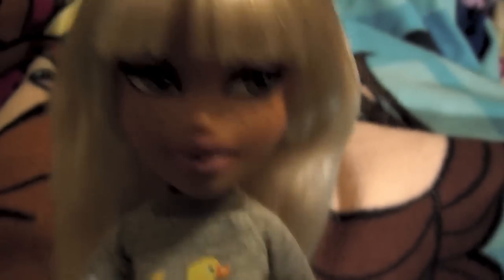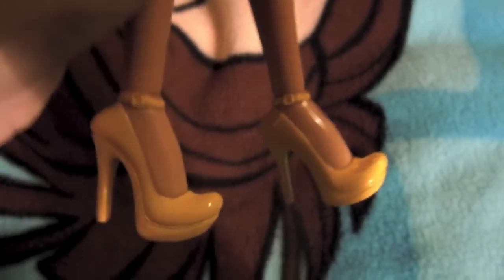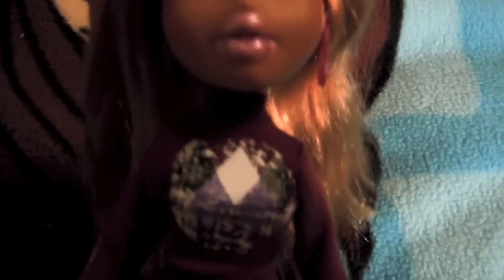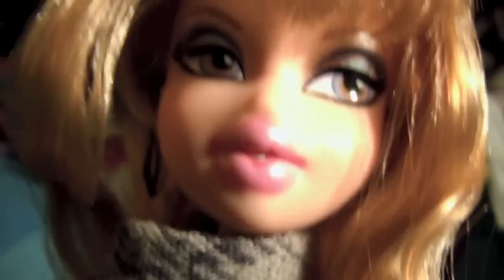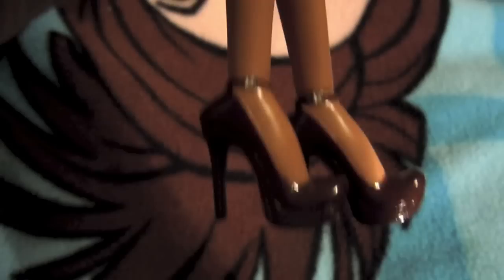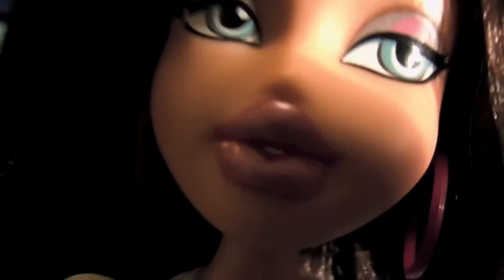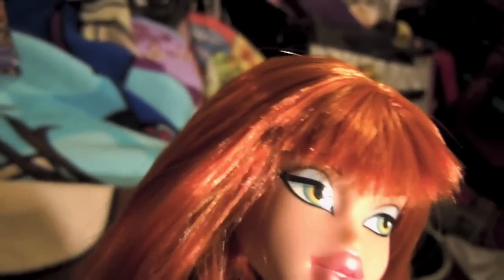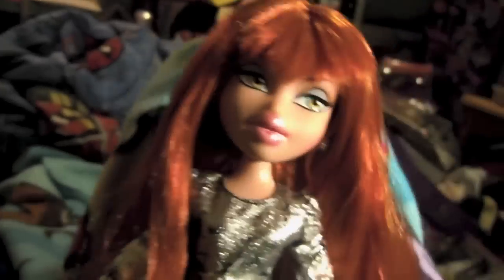Bratz Fall 2011 Style it! dolls (Review)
They're all here! Tessa, Brigitte, Jaylene, Myra, Dana, and Meygan!